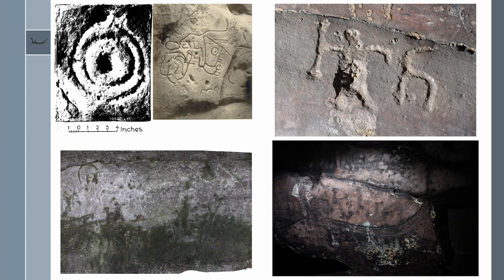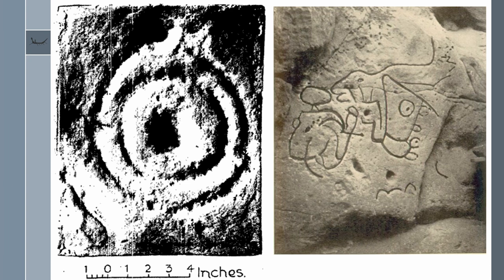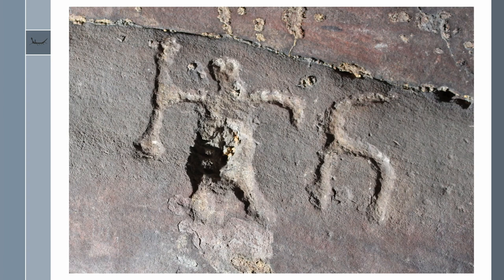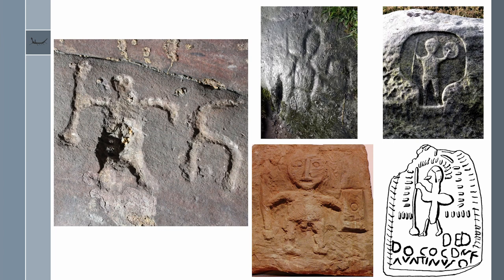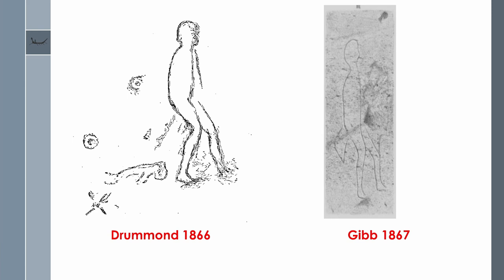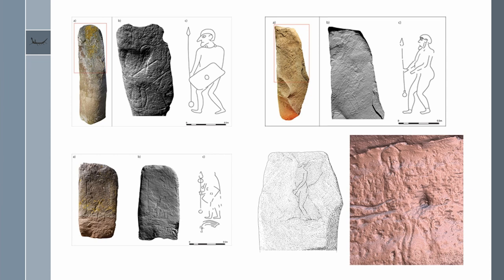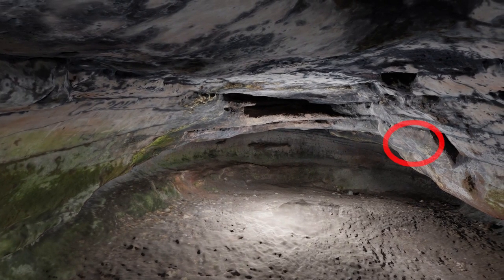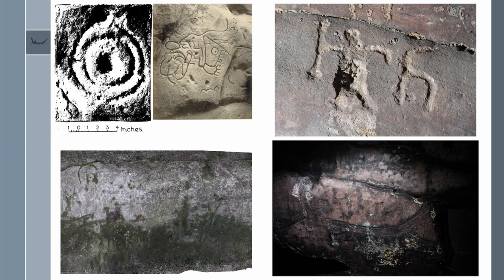Warriors, beasts and boats: a re-examination of some of the carvings at the Wemyss Caves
Mike Arrowsmith (Save the Wemyss Ancient Caves Society)